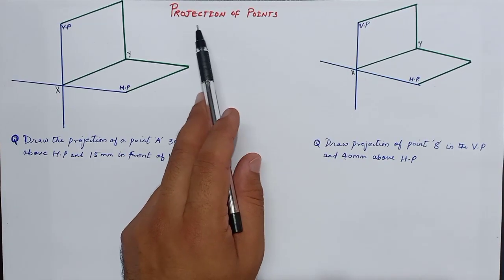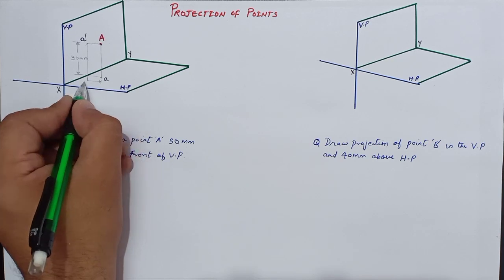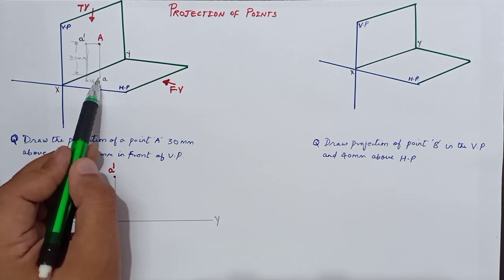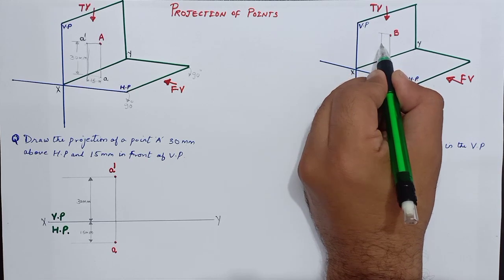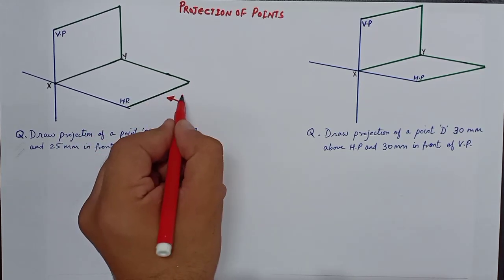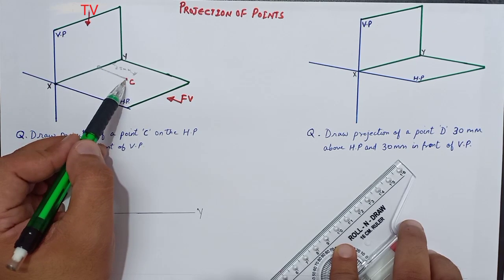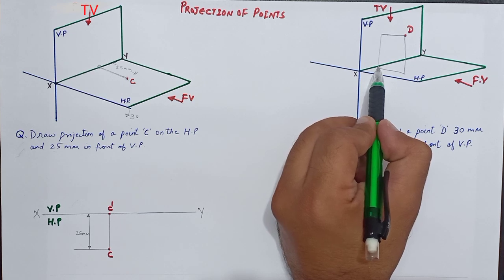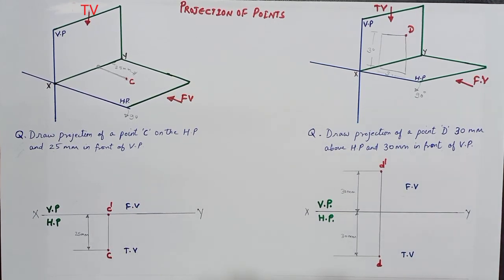Projection of Points | First Angle Projection Method | Engineering Drawing | Engineering Graphics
Solved examples of Projection of points using first angle projection method